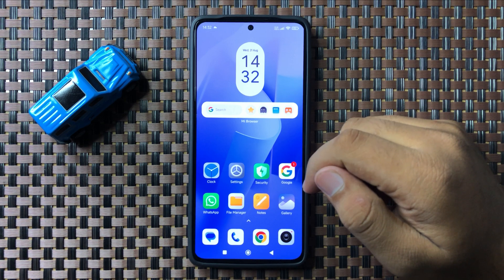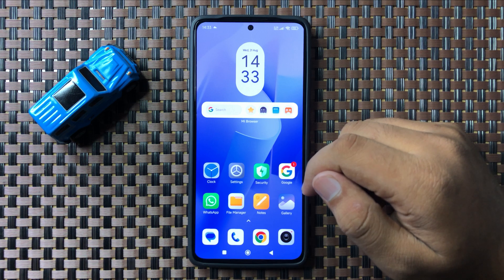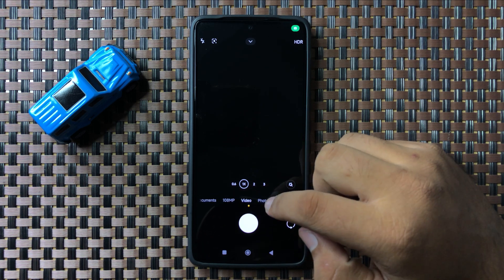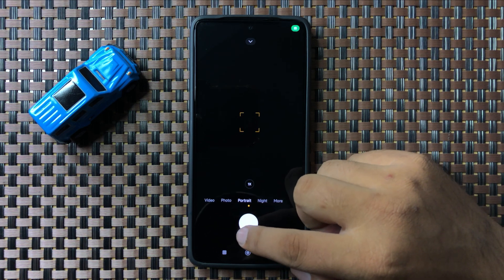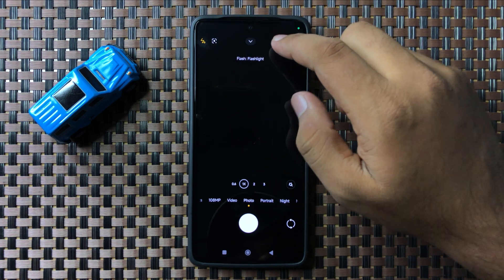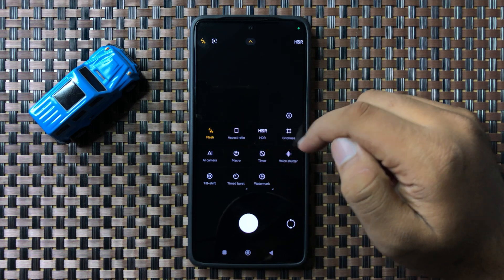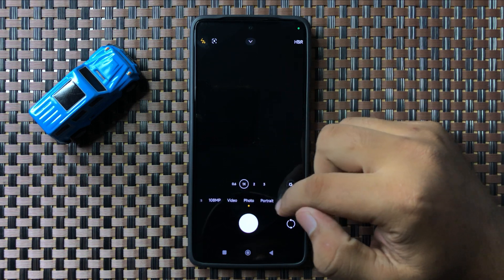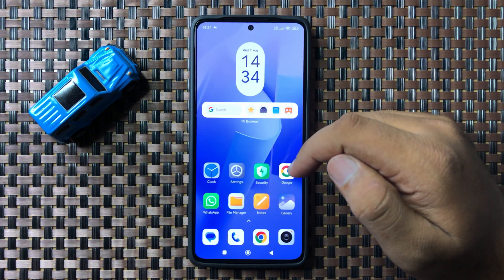How To Set Camera On Redmi 13 5g